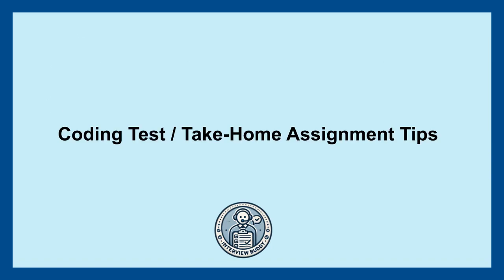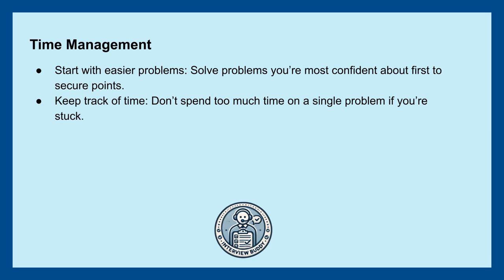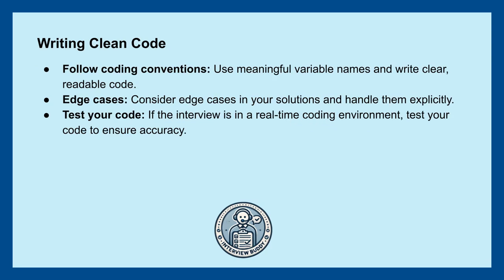How to Prepare for an Interview as a Software Engineer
Ace your next software engineering interview with these proven tips! From mastering technical questions and algorithms to crafting the perfect STAR-based behavioral answers, this video will guide you step-by-step. Learn how to prepare effectively, showcase your problem-solving skills, and impress interviewers with a polished approach. Whether you’re a fresh graduate or an experienced professional, these tips will boost your confidence and help you land your dream job!